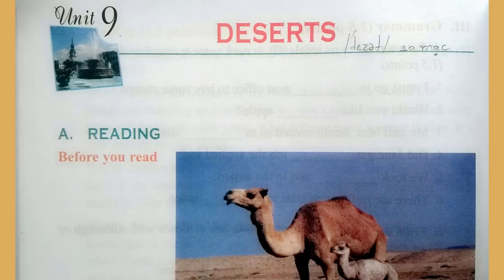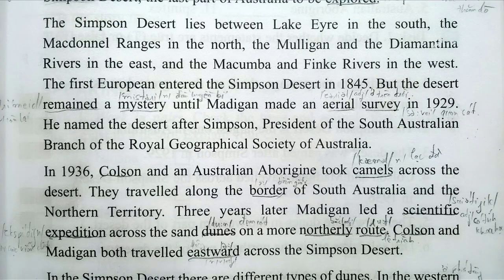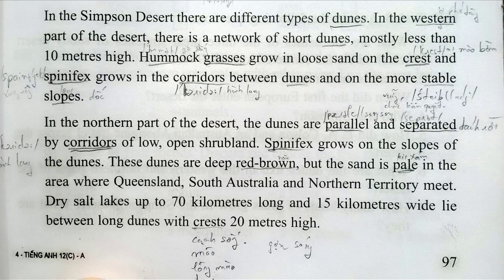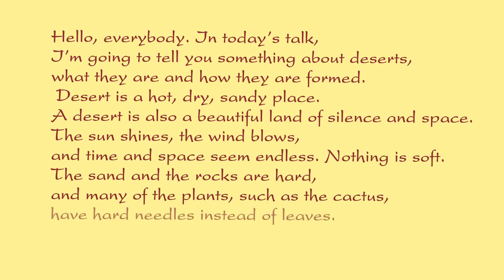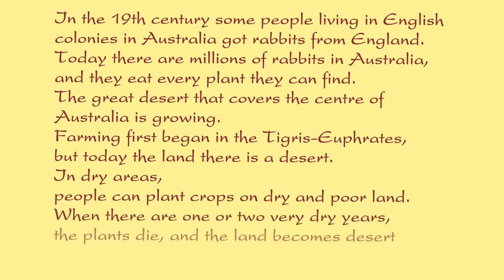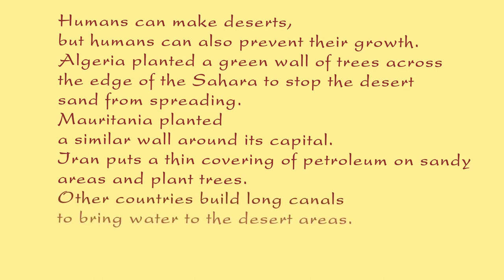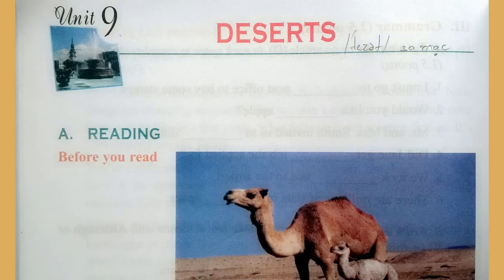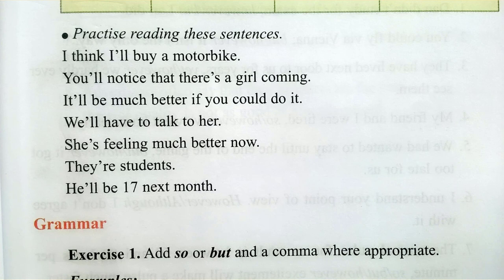Nghe Tiếng Anh Lớp 12 Unit 9 Full Trọn Bài